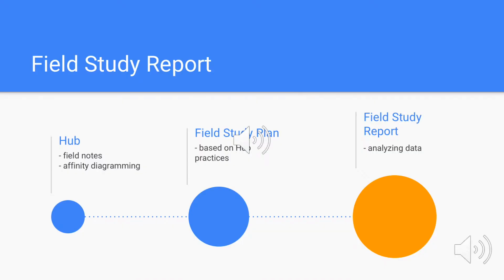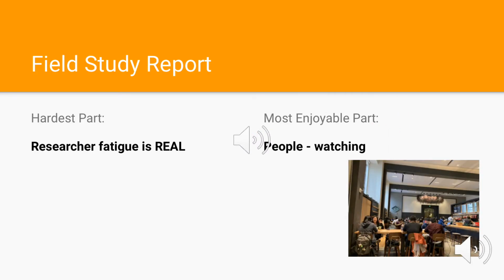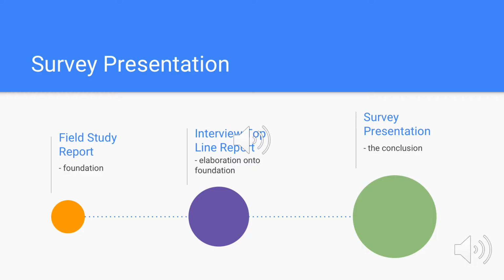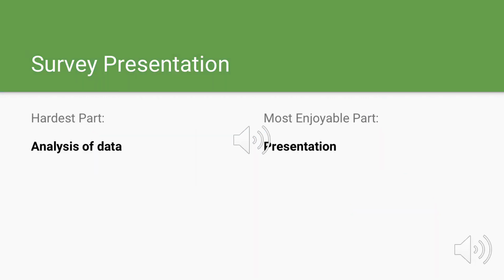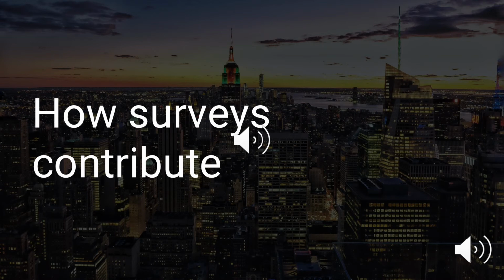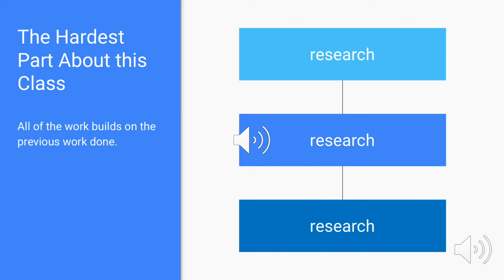HCDE313 Course Reflection